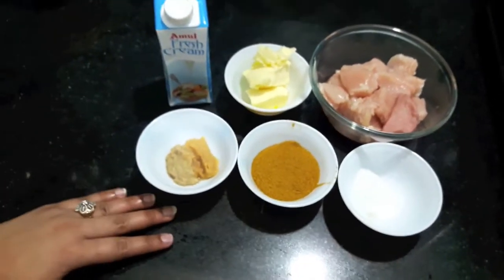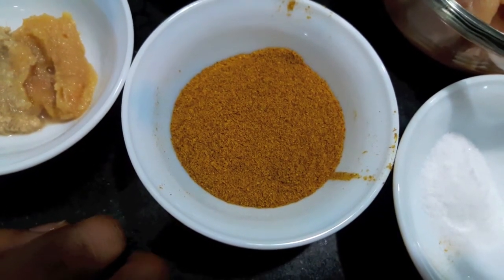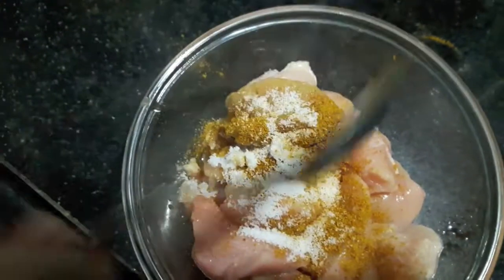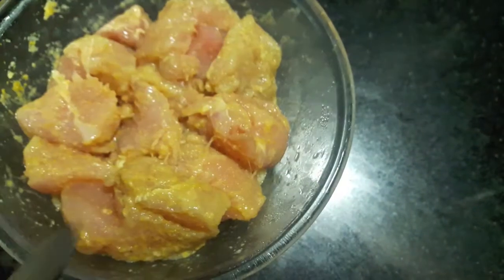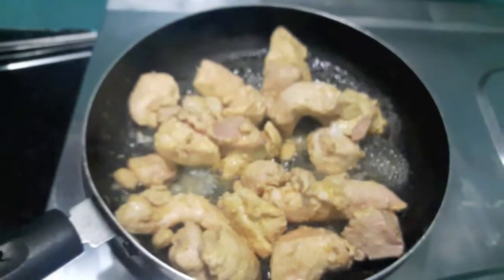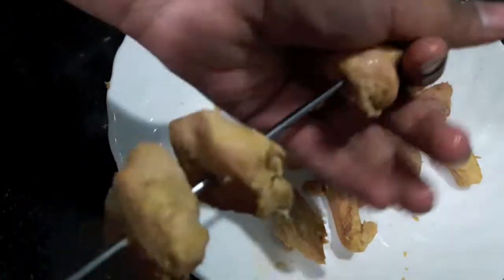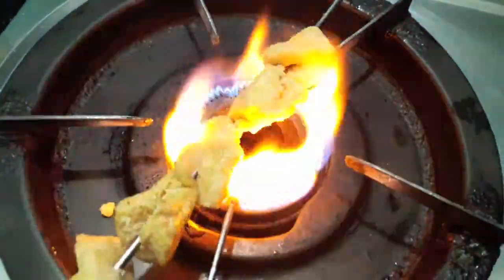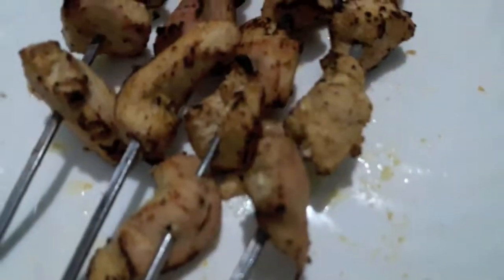**AFGHANI MALAI TIKKA DELHI ZAIKA STYLE | TASHLA CHICKEN | BUTTER CHICKEN TIKKA **